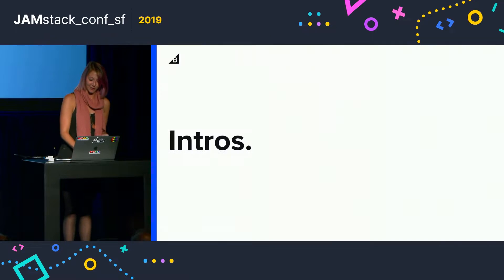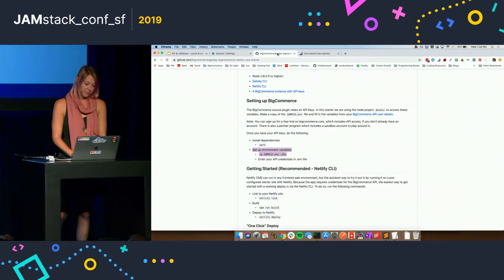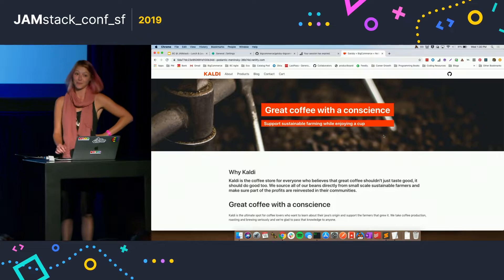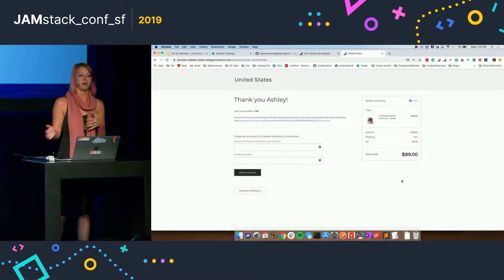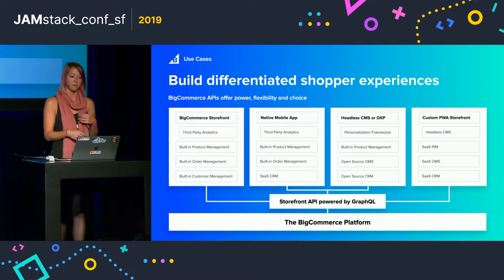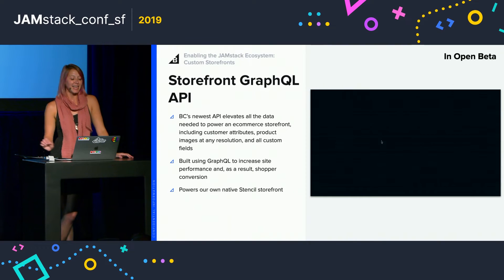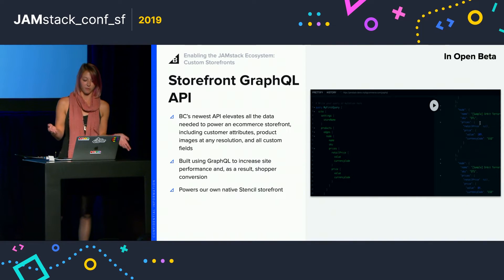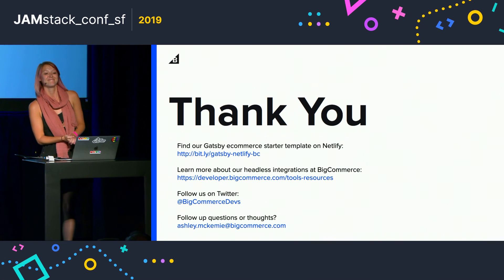Building e-commerce storefronts on the JAMstack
Learn how to build a headless ecommerce website using Gatsby, Netlify, and BigCommerce (full in-depth blog tutorial

Ashley McKemie of BigCommerce will walk through a demo of building an e-commerce storefront using their Gatsby starter app, which includes core commerce functionality such as cart and checkout. You'll also learn how to enable more sophisticated use cases, such as international sites, and how BigCommerce is enabling the JAMstack and developers.

There are a number of use cases for building a website on the JAMstack, but the value that static sites provides is especially compelling for companies selling online. Ecommerce is already a significant portion of retail sales, with Statista reporting that global ecommerce sales were 14% of the total global retail sales. This number is predicted to rise to 16% in 2020, reaching $4.2 billion in sales in the global market.

Headless commerce is the decoupling of the frontend presentation layer that the shopper sees from the backend commerce functionality that enables merchants to drive the shopper flows, such as checking out or returning products.

Check out the full tutorial accompanying this video to develop this headless commerce site.